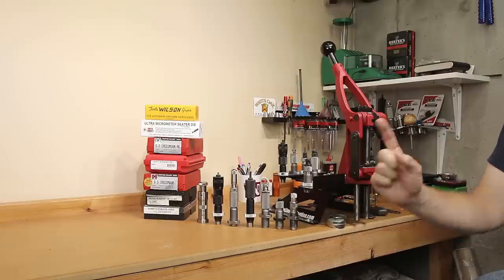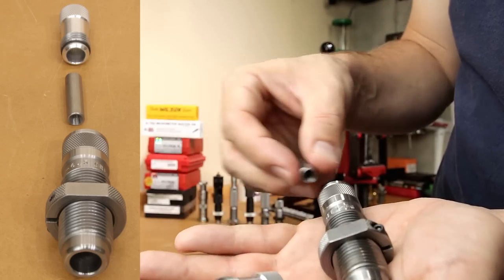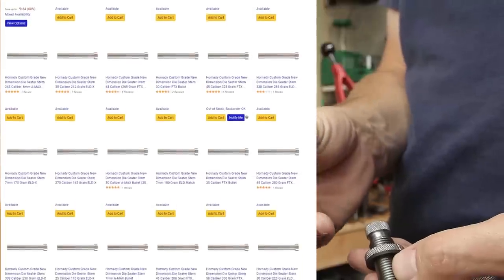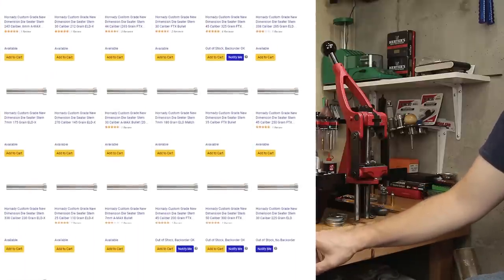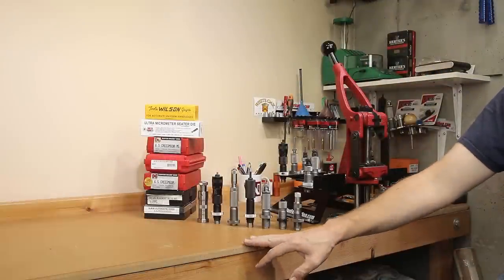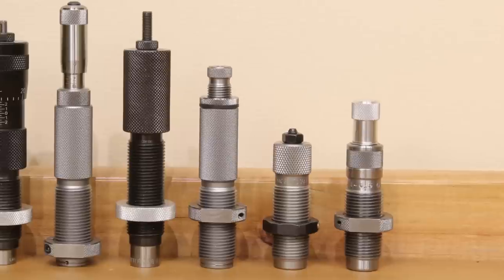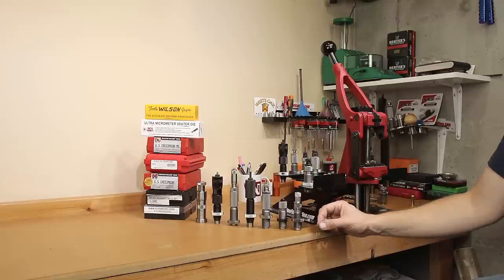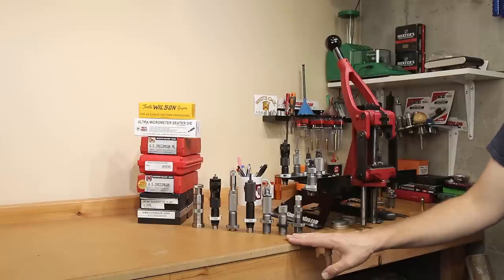how to choose the correct seating die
In this video we will help you choose the correct seating die for your application. We look at seating dies from Lee, Hornady, RCBS, Forster, LE Wilson. We disassemble everything from standard seating dies to the ultra micrometer seating dies. Micrometer dies available from companies like Redding and Whidden are going to be very similar in construction and function to the Forster shown in this video.

Hornady Custom Grade Set
Forster Benchrest
Hornady Match grade (sizing die does not come with needed bushings)
Forster Ultra Micrometer
L.E. Wilson: Google or check on Midway
Frankford Arsenal Universal Seating Die
Not shown but similar to Forster design:

Hornady custom grade upgrades:
Microjust seating stem
Hornady seating stems

The Beginner's Guide to Reloading Ammunition

(a portion of the price you pay helps support the Channel at no extra cost to you) DISCLAIMER: This video and description contains affiliate links, which means that if you click on one of the product links, I’ll receive a small commission. Thank you for the support! Videos on this channel are for informative, and entertainment purposes only. Using any of the information is at the risk of the individual using the information. We (including YouTube) will not be held liable for any injury to yourself or damage to your firearms resulting from attempting anything shown in any our videos. By viewing or flagging this video you are acknowledging the above.